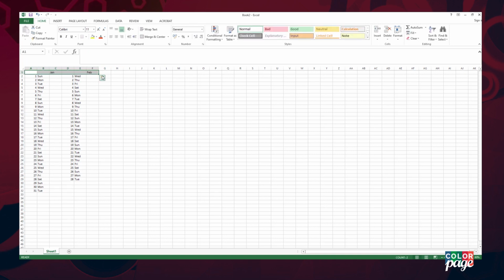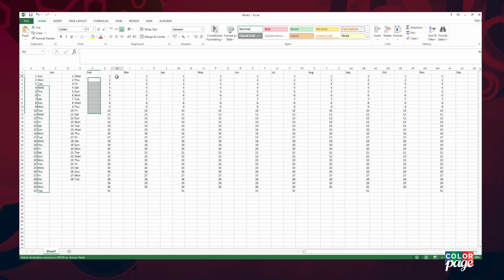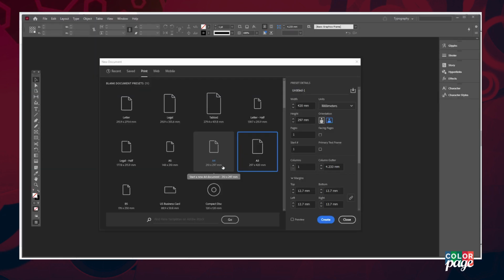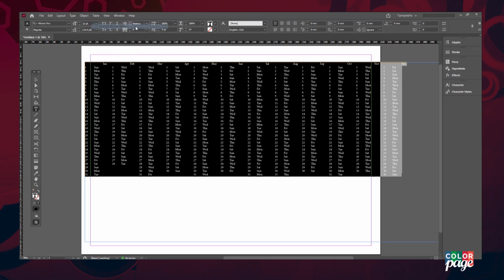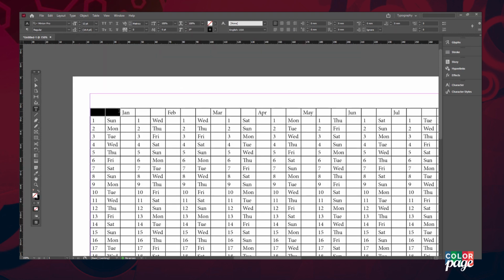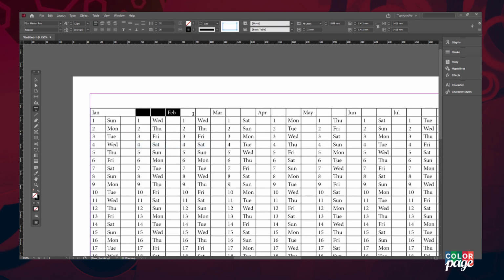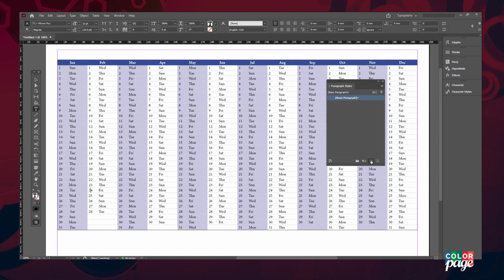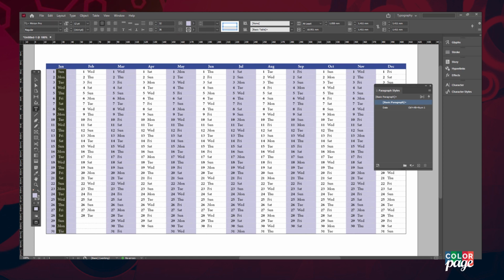Creating 2023 Year Planner | Adobe Indesign & Microsoft Excel | ColorPage Fx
How to create 2023 year planner using Adobe Indesign with the help of MS Excel in simple steps.
Using Excel auto fill option, we will create the data  needed. Using Indesign we will format the table and spice up the design.